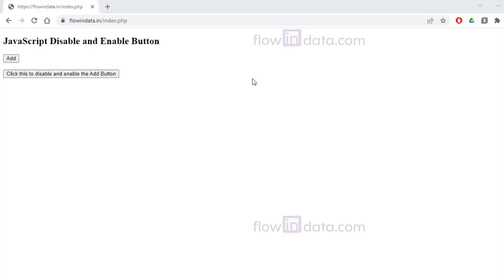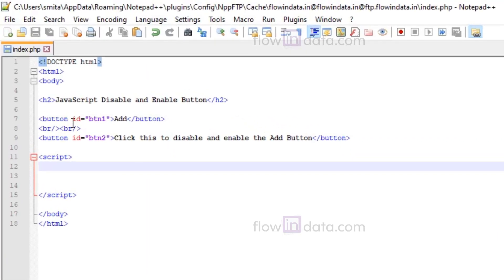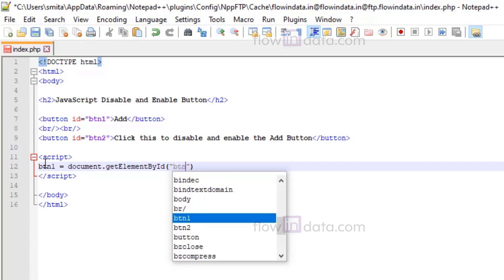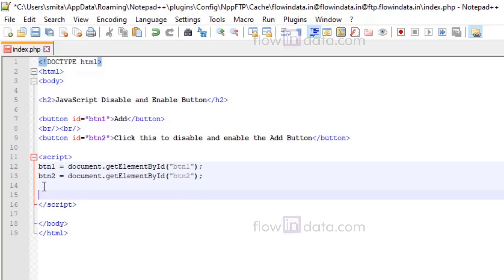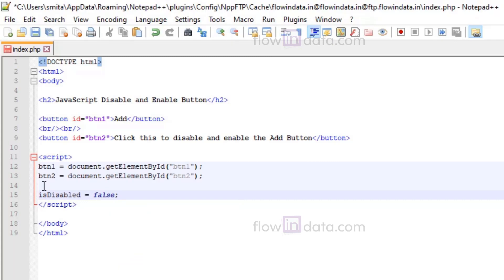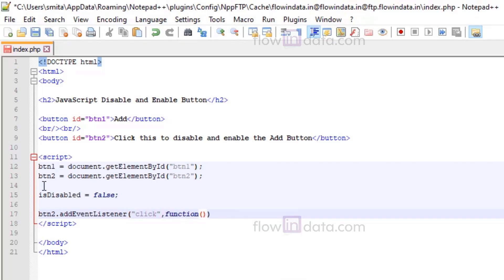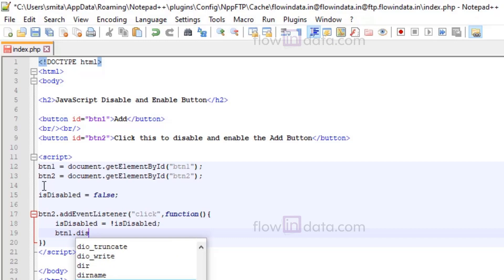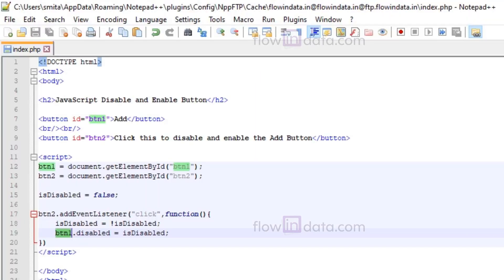How to Enable or Disable a Button With JavaScript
In this video, you will learn How to Enable or Disable a Button With JavaScript